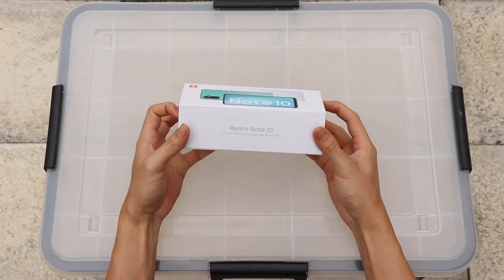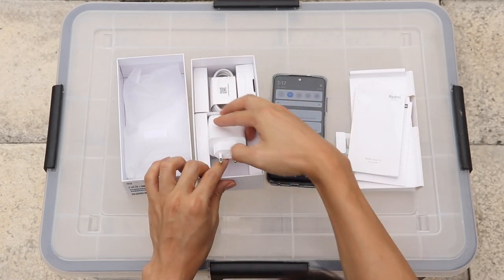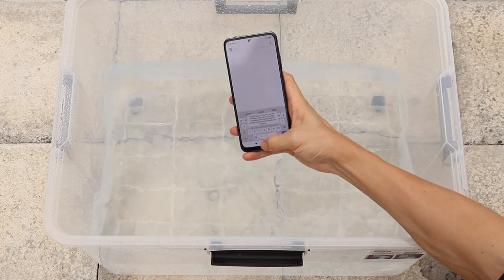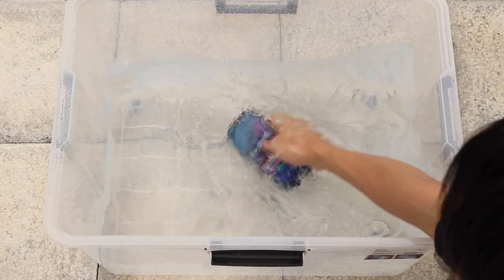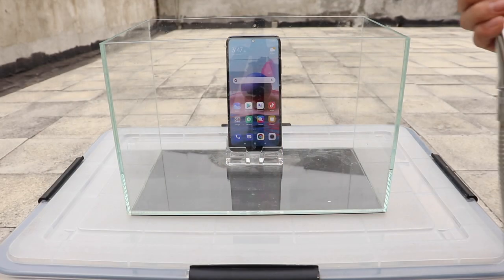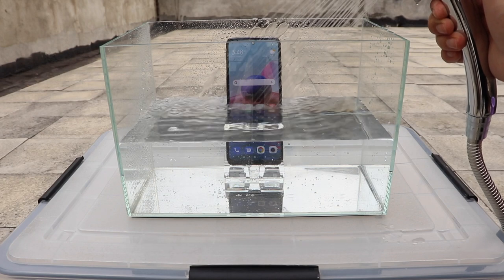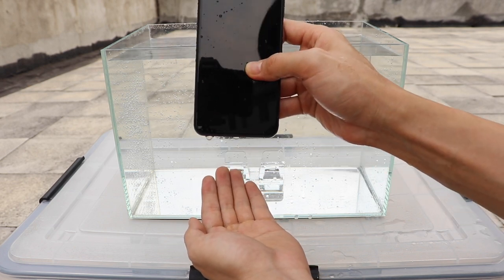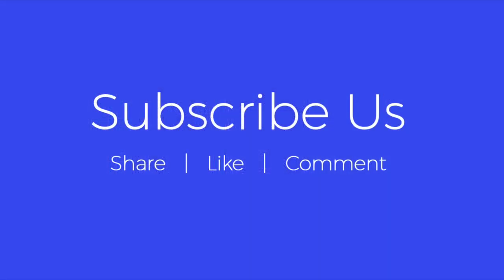Xiaomi Redmi Note 10 Waterproof Test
Today we will show you a quick water test on Xiaomi Redmi Note 10 mobile phone.

When unboxed, you get a charging adapter, cable, case, and the manual.

Redmi Note 10 is coming with Snapdragon 678 Chipset with Adreno 619 GPU and featured a 6.5-inch Super Amoled Screen.

and It comes with a plastic mid-frame and rear cover alongside Gorilla Glass 3 protection on the front screen.

And Xiaomi officially claims The device is coming with IP 53 Certified for Splash and Dust Protection. But For certain Regions.  Either Way, IP53 certification does not entirely help to prevent water damages against the device.

Anyway, Let's try a basic waterproofing test on the phone.

Timestamps
00:00 Intro " Xiaomi Redmi note 10 water test by Geardo"
00:10 Redmi Note 10 Specification
01:04 Shower Test
03:10 Shower Test Verdict
03:24 Waterproof Test in Tank
03:46 is the phone waterproof
03:58 Water Test Result